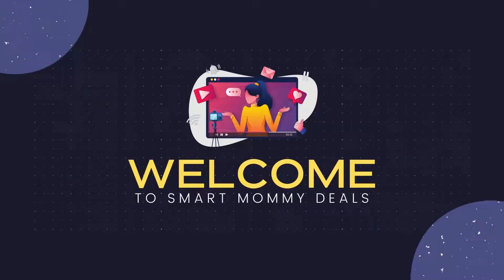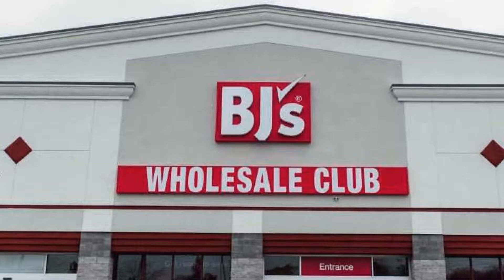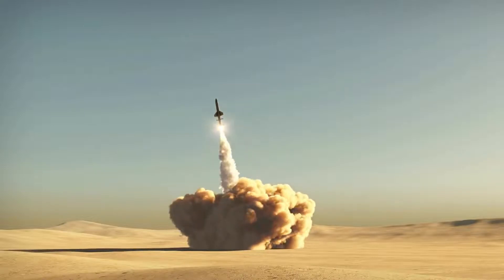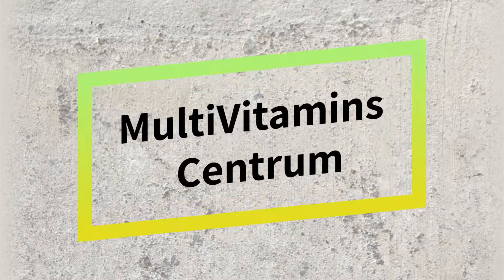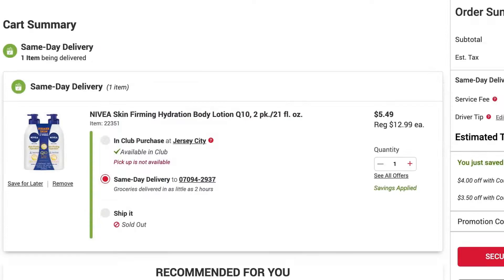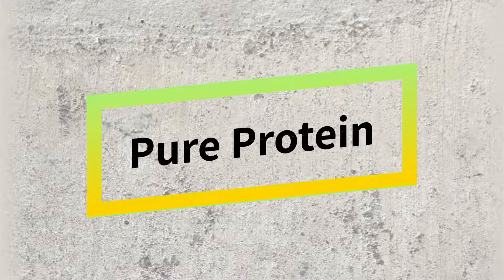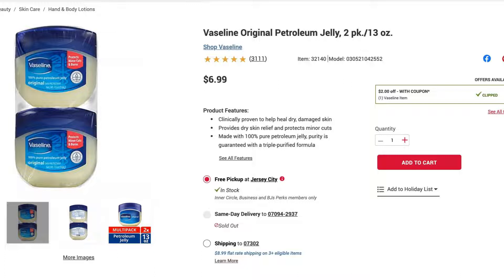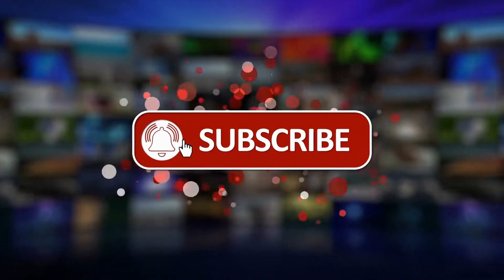Top BJs Deals with double coupons. Best BJ products & deals expire by January 2022. Grab them Now !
Here are the Top Deals You Should Buy at BJ's Wholesale Club before it expires. Everyone knows BJ's is a great place to find bargains! Don't lose money, watch now!

Training Diapers

Olive Garden Italian Dressing

MultiVitamins : Centrum

Body Lotion

Natures Bounty

Pure Protein

Vaseline